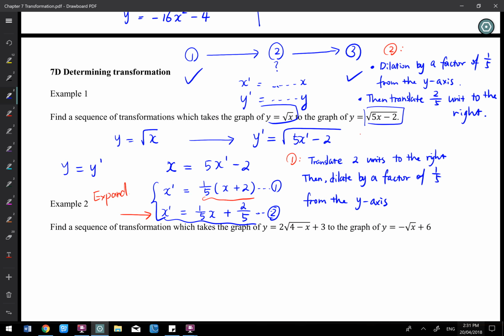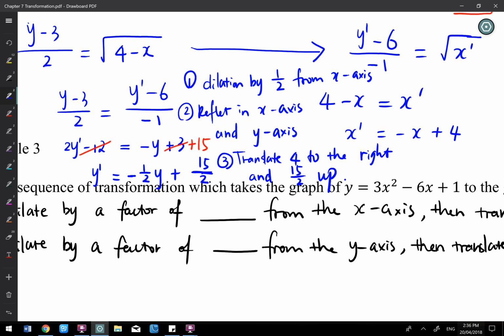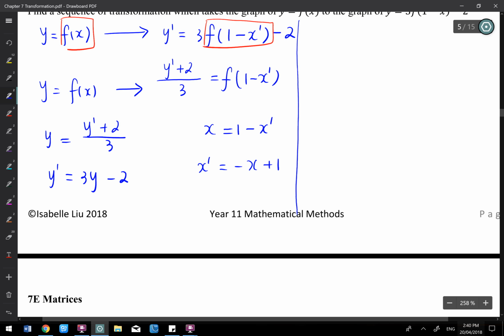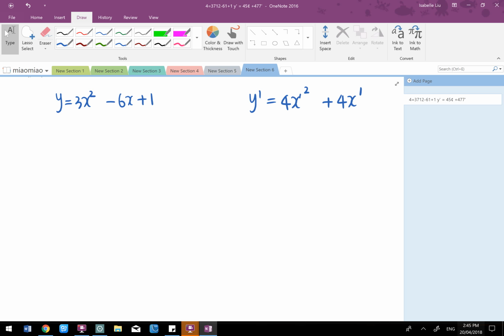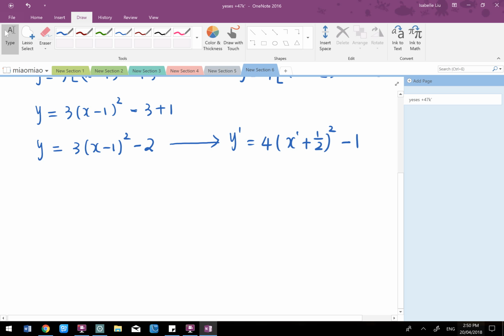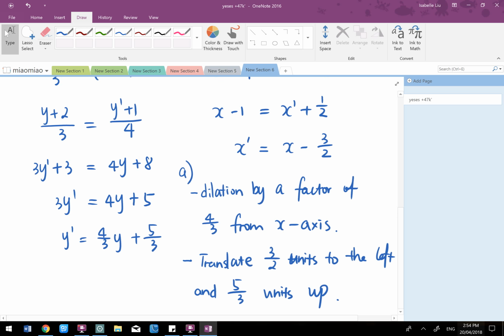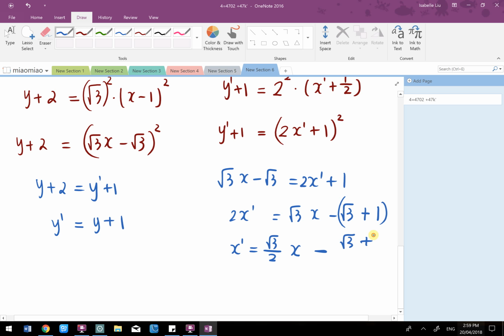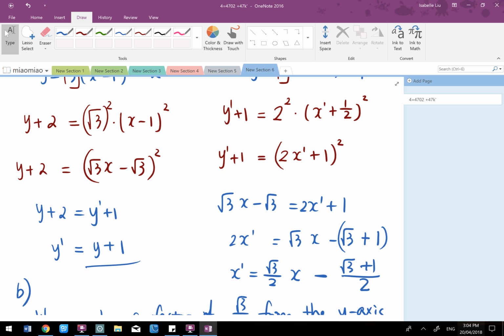Year 11 Transformation 4